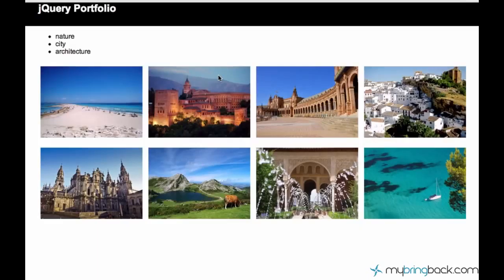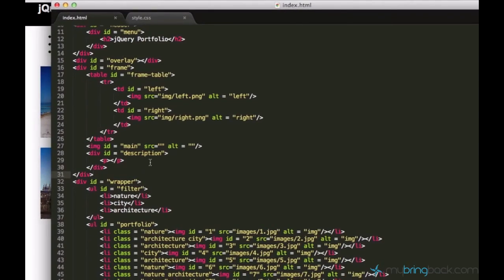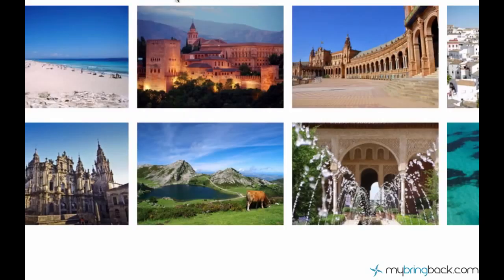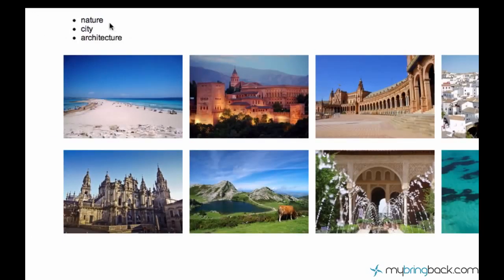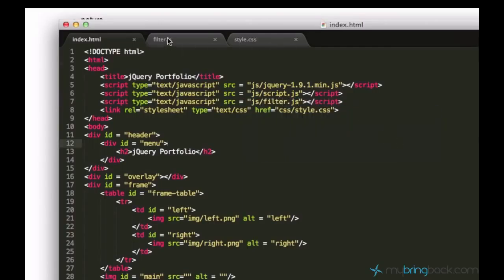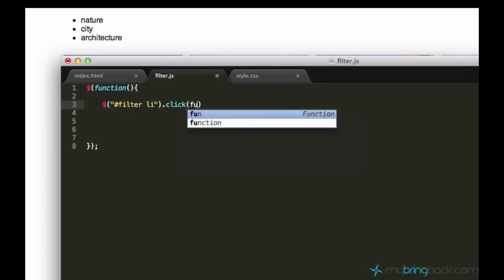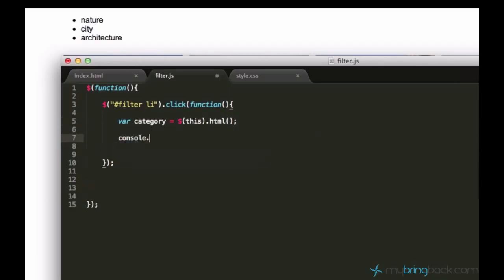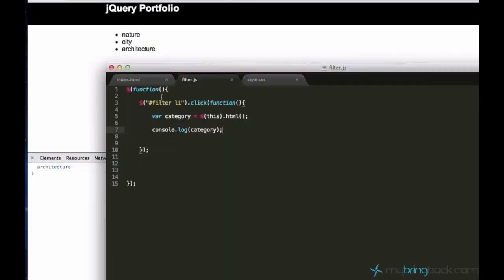jQuery and AJAX Tutorials 33 AJAX Custom Filters